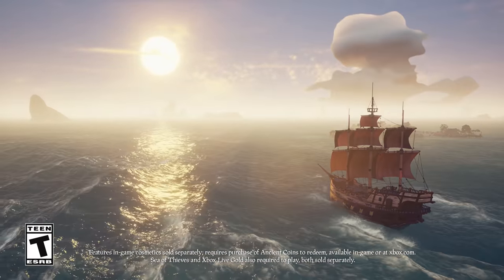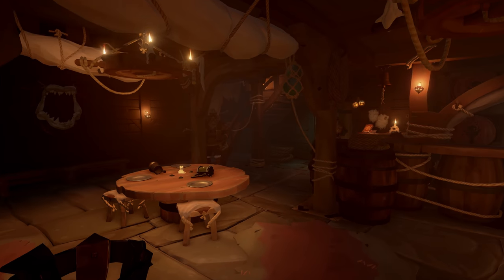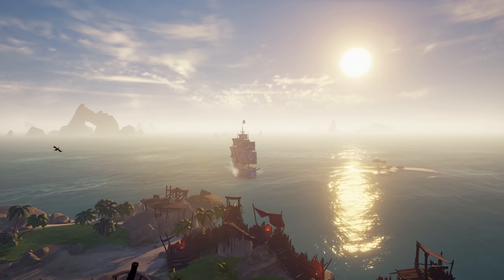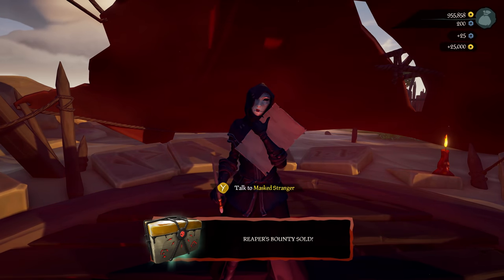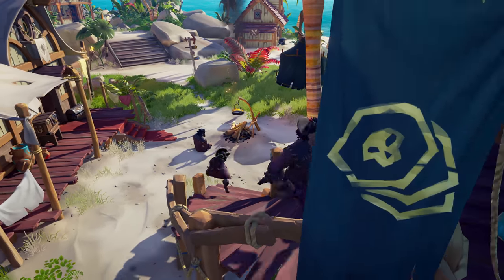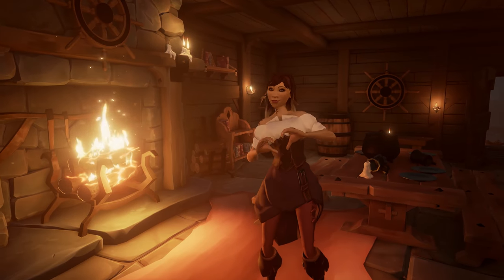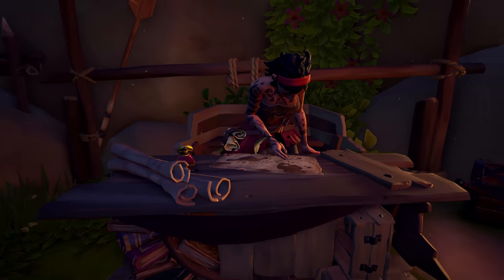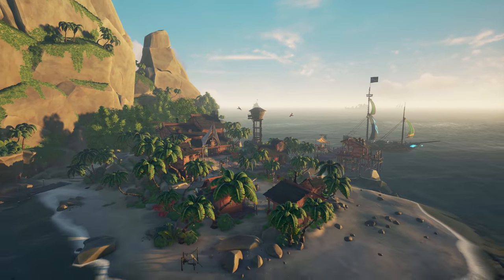Legends of the Sea: Official Sea of Thieves Content Update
Celebrate the Legends of the Sea! Seek the marks of renowned players, take a Gilded Voyage, earn bonus gold by handing loot in at The Reaper's Hideout and more! Learn about this storied update